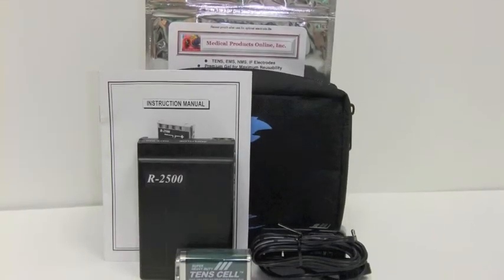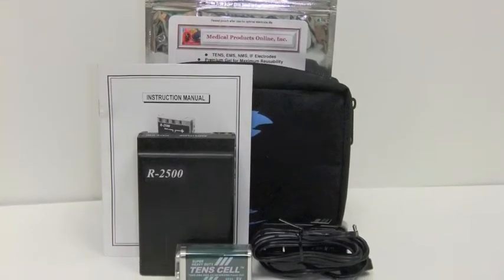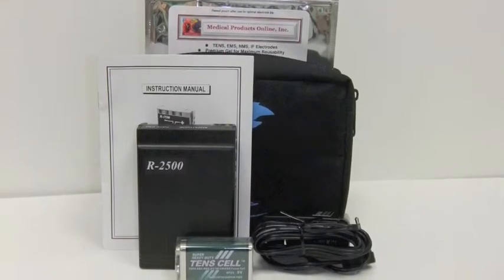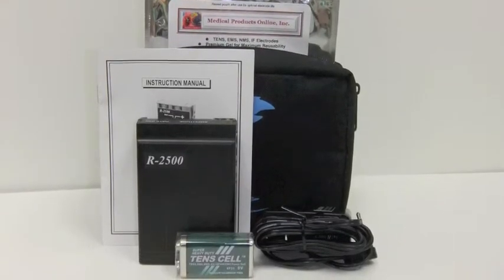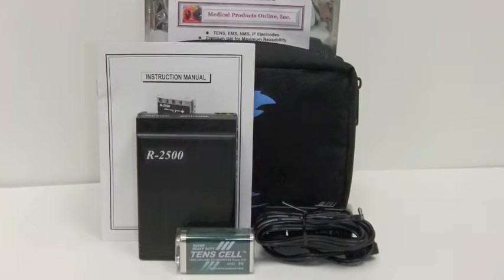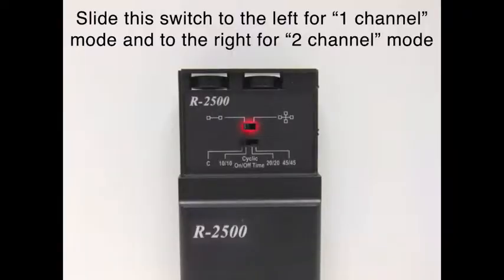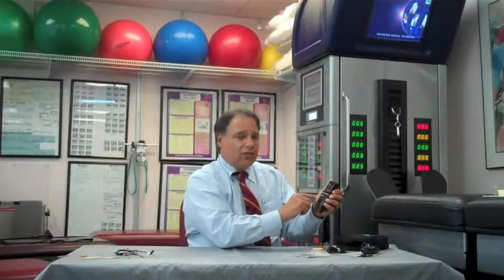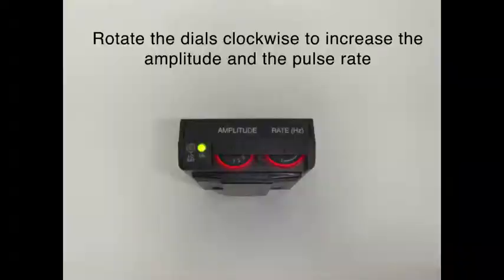MPO 2500 Ultra Russian Muscle Stimulator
The MPO 2500 Ultra Russian Muscle Stimulator is a revolutionary muscle exerciser for use anywhere. It is a lightweight and portable. Scientifically proven to exercise body muscles fast and effectively through Muscle Stimulation.

Russian Muscle Stimulation is a specific form of Electro stimulation with a symmetrical Biphasic Square waveform produced by dividing a 2500Hz-carrier frequency into 50Hz packets.

It was originally developed by the Russian Olympic team for muscle mass enhancements.

Russian Muscle Stimulation is similar to EMS in that it is designed to stimulate motor nerves. However the high frequency of 2500Hz allows for deeper muscle penetration and a more complete and stronger contraction of the muscle fibers.

How does it work - During "voluntary contractions" which take place in your muscle groups during normal exercise, the brain sends a nerve impulse to the "motor point" of your muscle. This signal is a message to the muscles to contract and exercise. Conductive rubber pads are placed over the motor points of the muscle group to be exercised. When the passive stimulation is applied through the pads, the signal finds its way to these motor points and causes the muscle to contract just as if they received a signal from the brain. This makes it possible to duplicate conventional exercise.